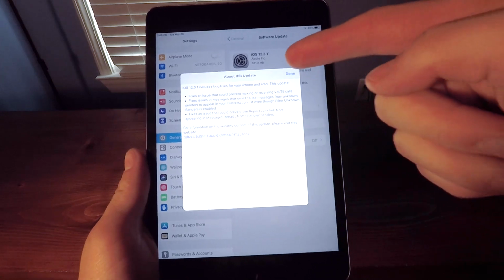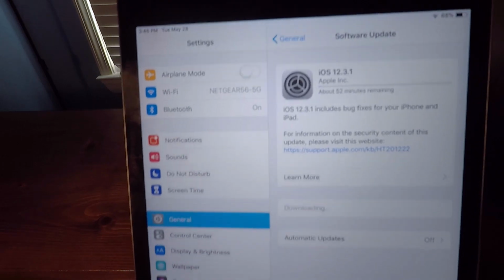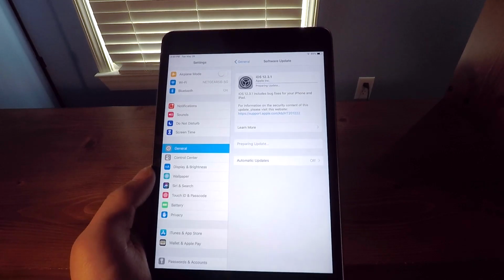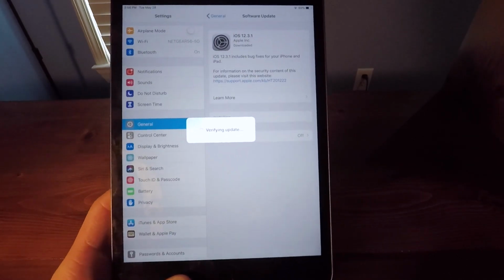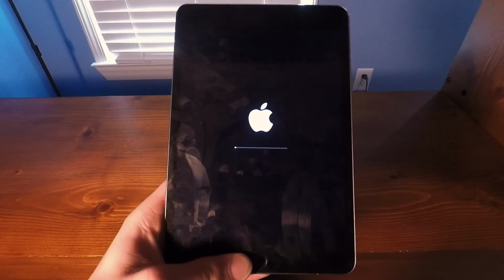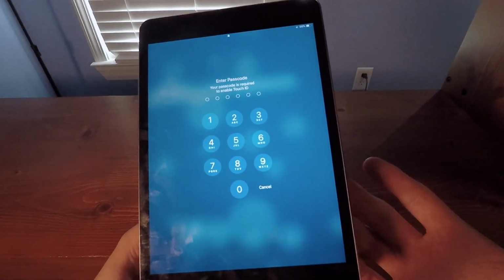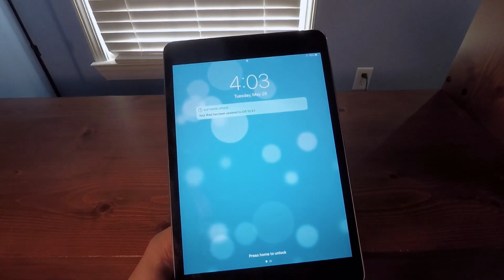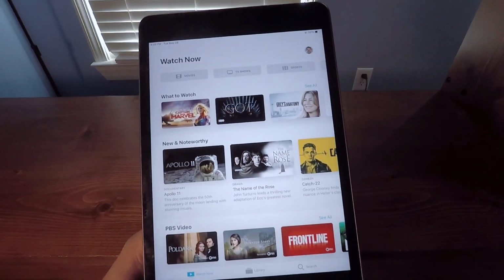Installing iOS 12.3.1 on my iPad Mini 4 + Quick Look at the New iPad TV App!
Although it missed out on iOS 12.3 initially, my iPad mini 4 is now happy to be running iOS 12.3.1. Here, we download the software update, then check out the new TV app on iPad for the first time.

Be sure to leave a like on this video if you would like to see similar content to this in the future!